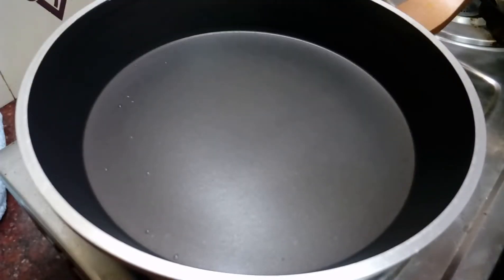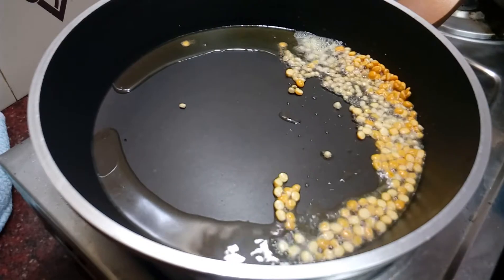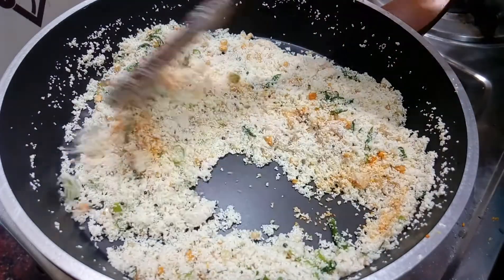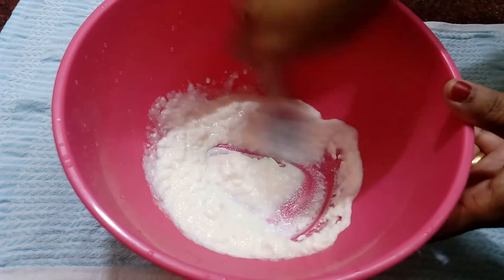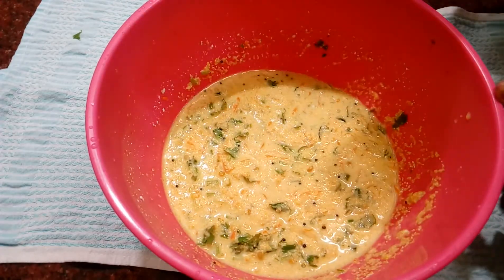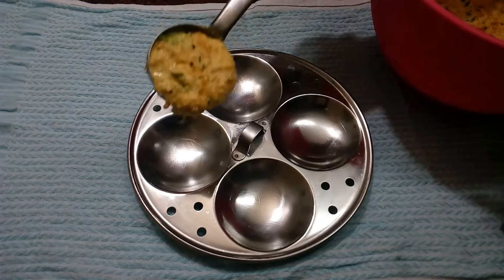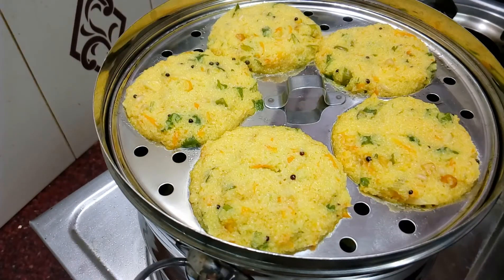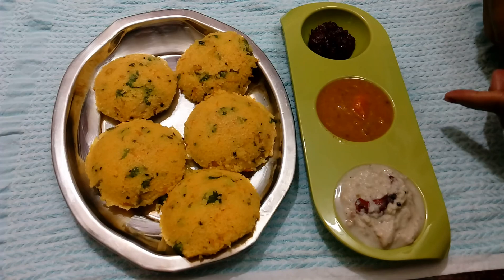Soft rava idli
This video shows how to make soft rava idli.